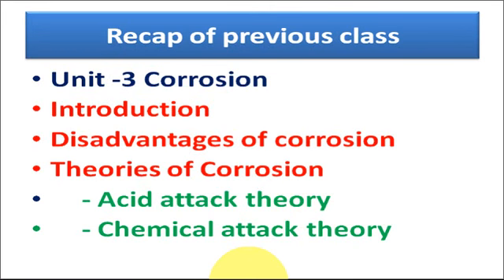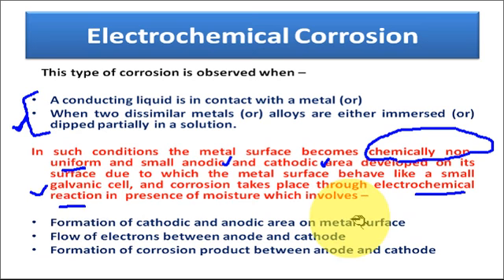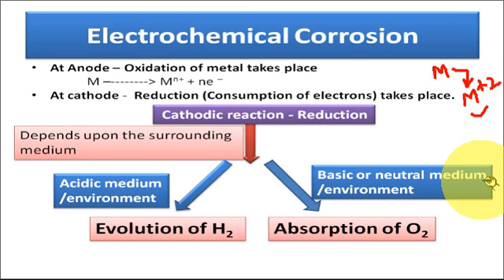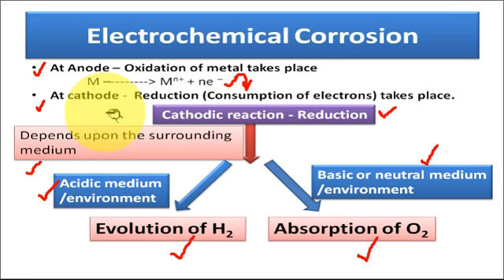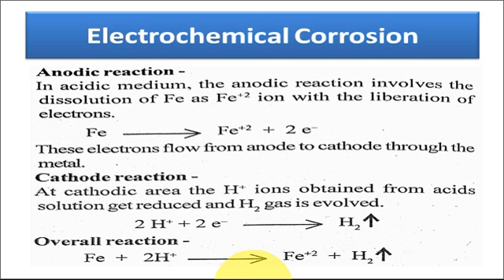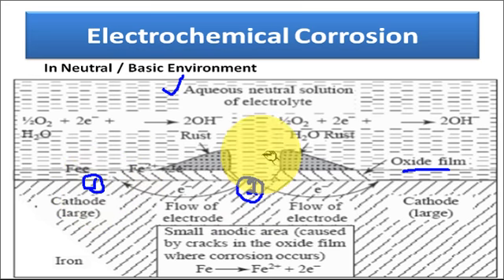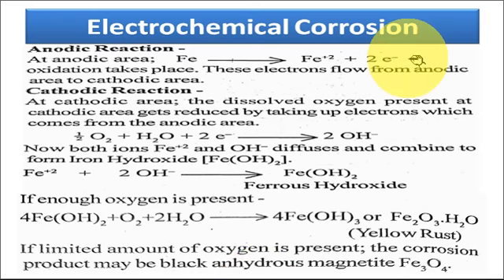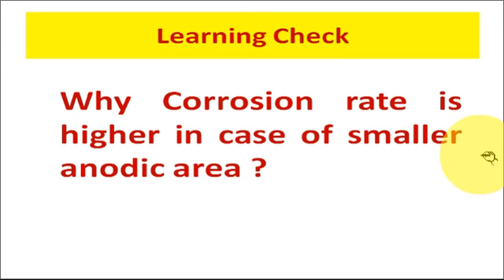Corrosion 2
Corrosion - Electrochemical theory of corrosion (Wet Corrosion)